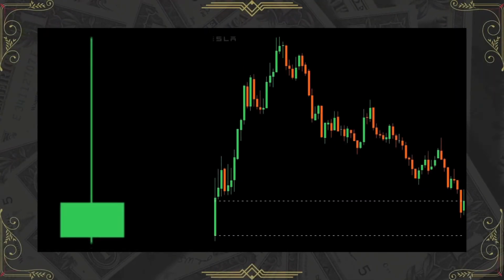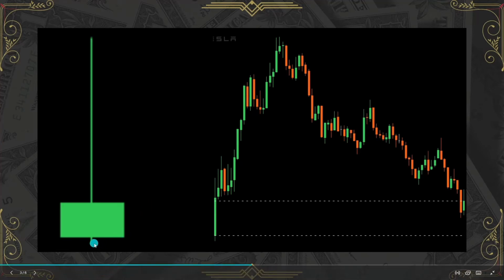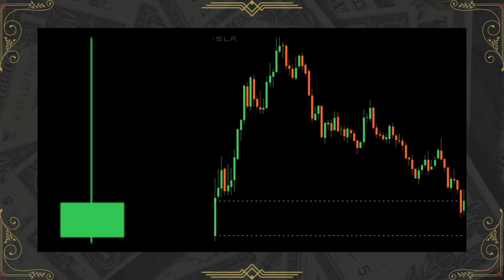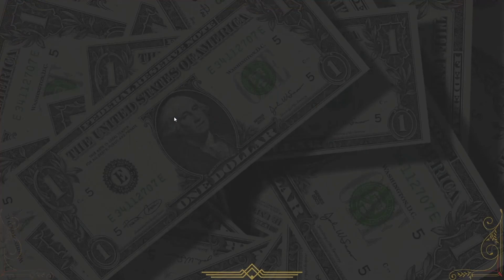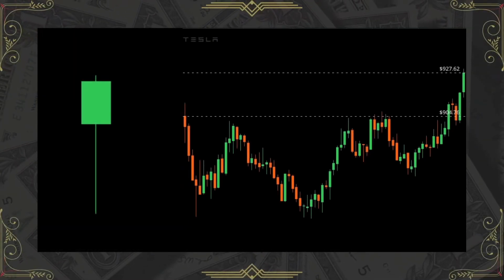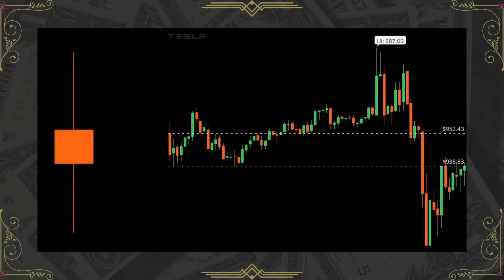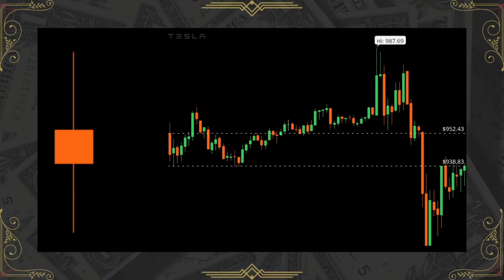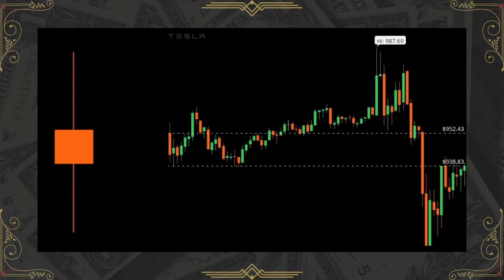Candlesticks 102: Upper & Lower Shadows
*Please note that  thamoneytree is not a regulated financial institution, we are not a broker, nor do we offer financial advice of any kind. You acknowledge and agree that you, and not thamoneytree, are solely responsible for the buying and selling of securities and assume all risk before placing a trade. We highly encourage that you complete your own research and due diligence in order to verify any information or data presented. Thamoneytree will not be liable to any person or entity for losses or damages  incurred as a result of misinterpreting our research. Day trading is extremely risky and high volatility swings can come with tremendous gains or substantial losses. DO NOT trade with money you cannot afford to lose. You agree that you have read and understood this statement, and acknowledge and consent to the statement above.